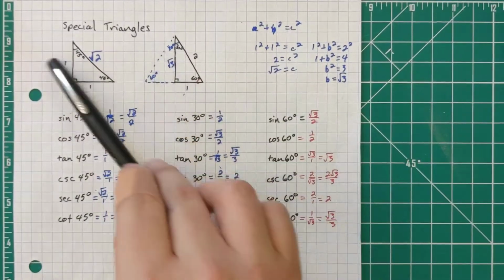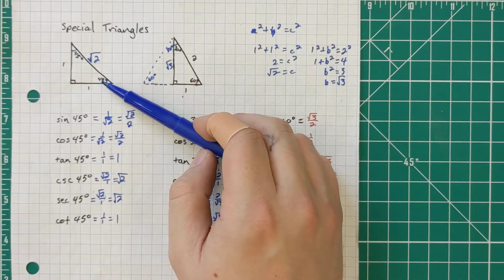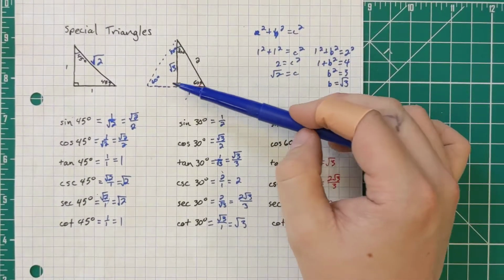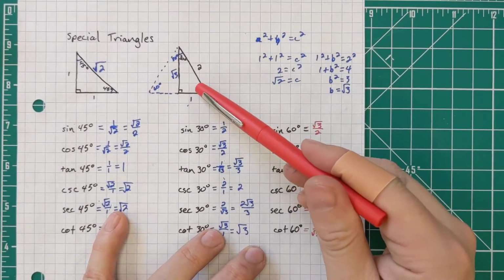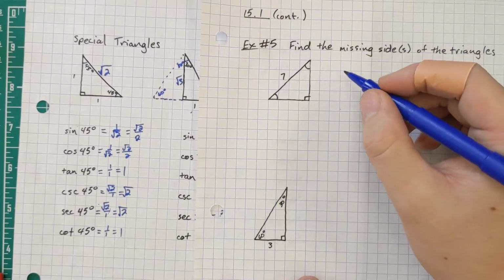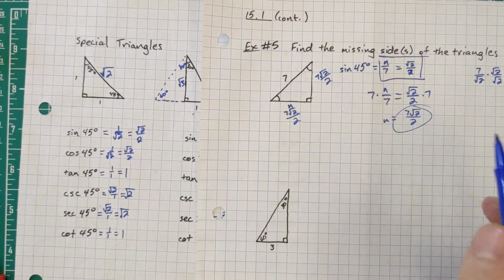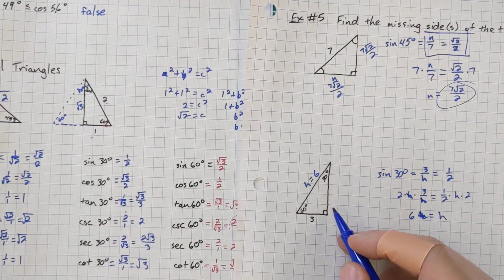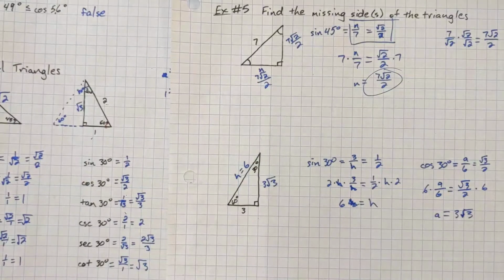15.1b Special Triangles